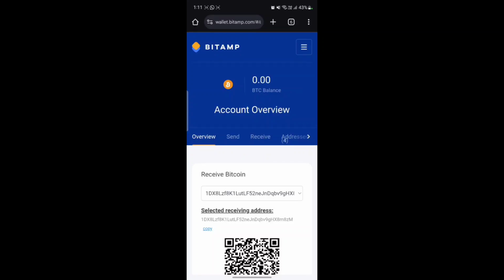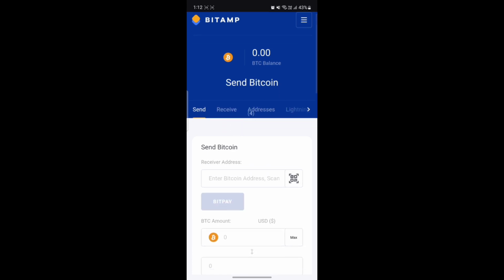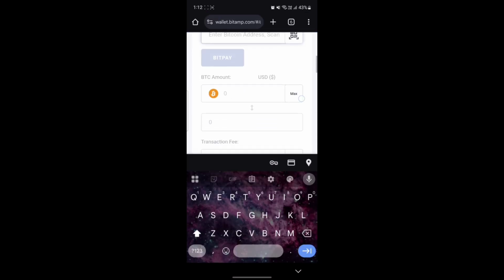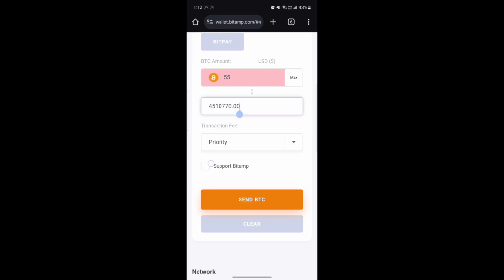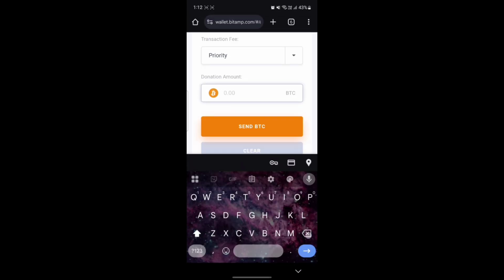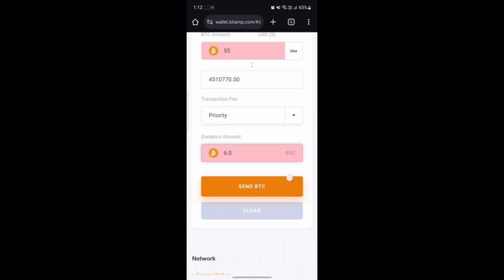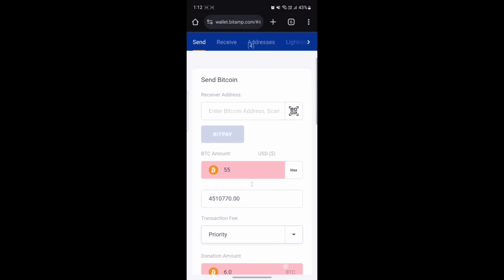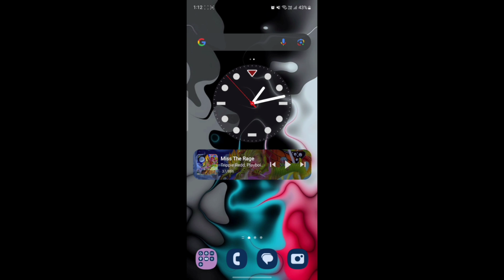How Can You Send The Bitcoin On The Bitamp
Learn the exact steps on how can you send the bitcoin on the Bitamp. Make sure you watch the video till the end for better assistance.